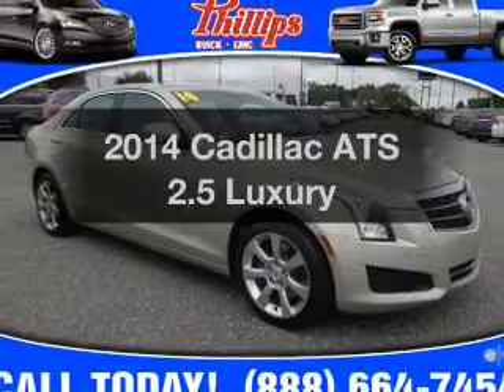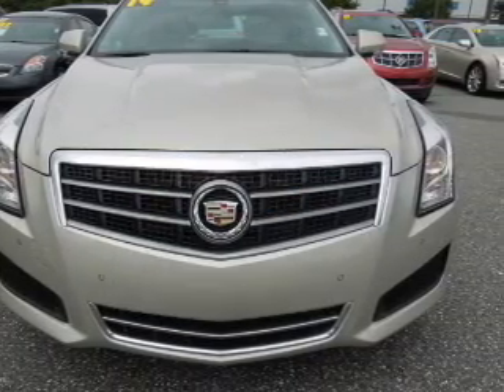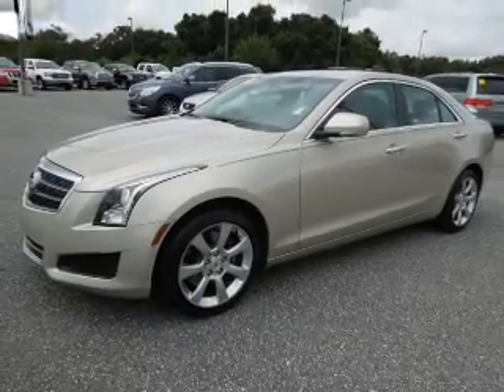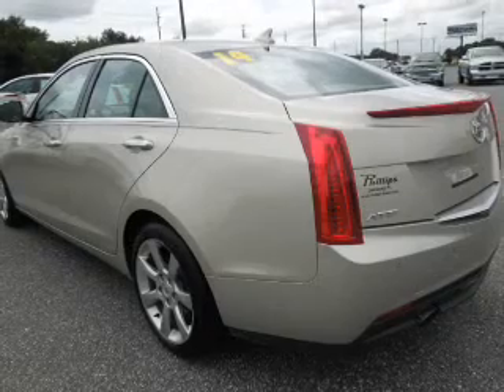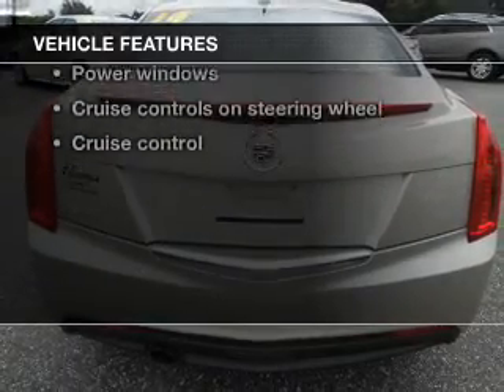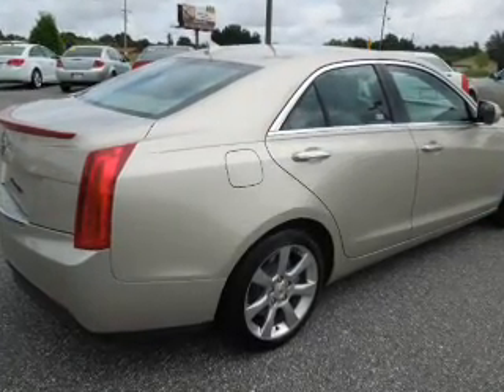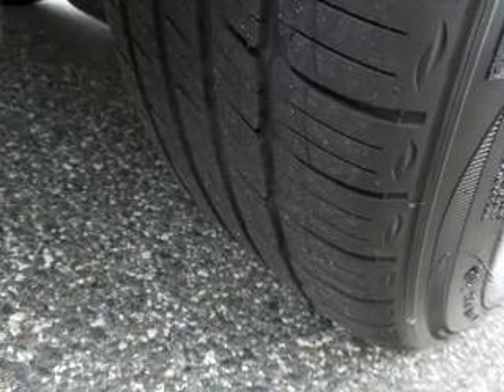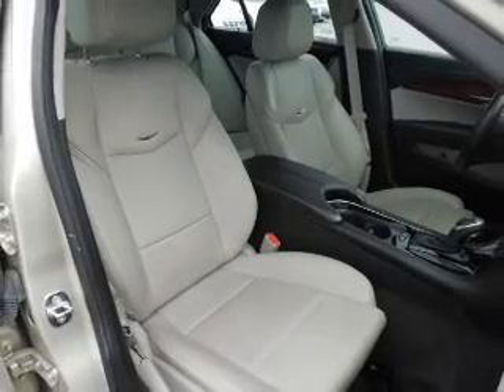2014 Cadillac ATS - Fruitland Park FL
Year: 2014
Make: Cadillac
Model: ATS
Trim: 2.5 Luxury
Engine: 2.5 liter inline 4 cylinder 16 valve
Transmission: 6-Speed Automatic
Color: Silver Coast Metallic
Mileage: 13392
Address:
2160 US Highway 441